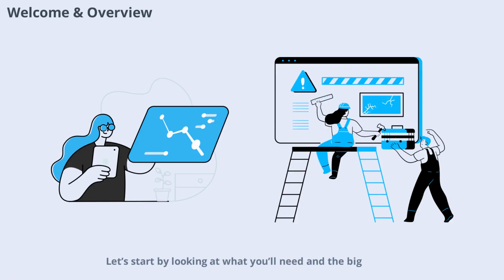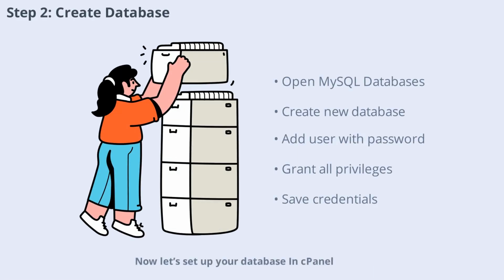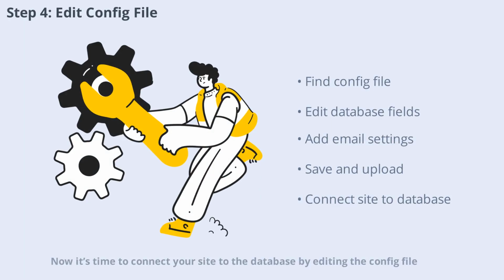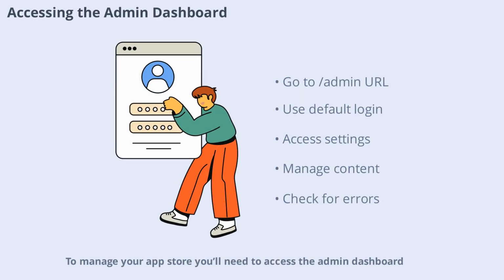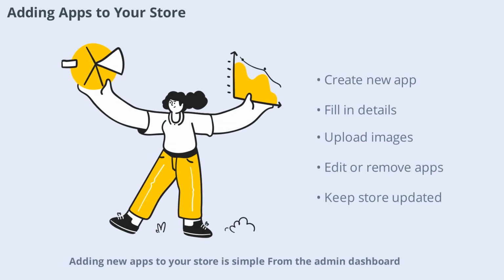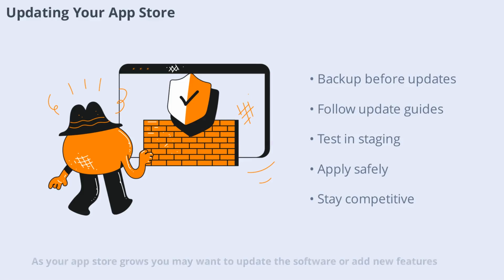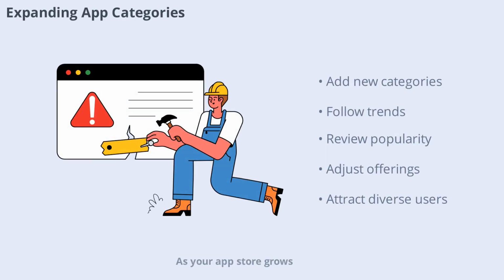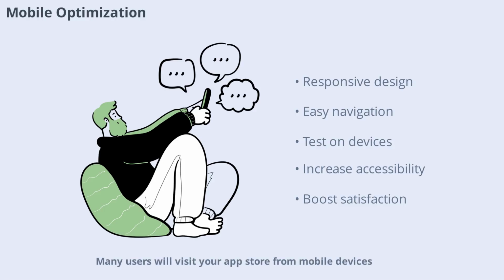Set up your app store in 2025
In this video, I walk you through the complete process of setting up your own app store. Whether you're creating a digital product store, a mobile app hub, or a platform for app distribution, this guide covers everything you need to get started.

how to create app store, app store setup tutorial, build digital store, app marketplace, create own play store, trusted paddy tutorials, digital product store setup, app hub, app store for android